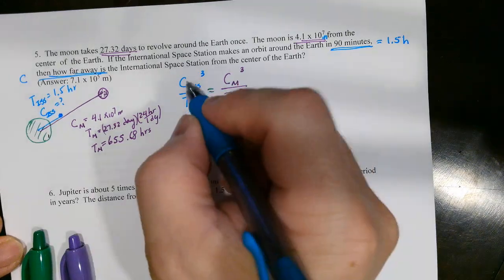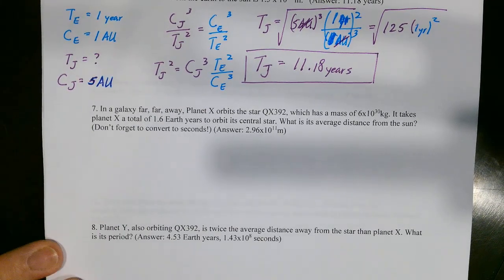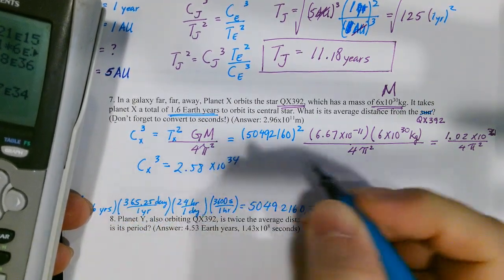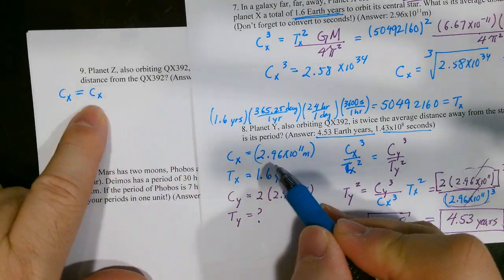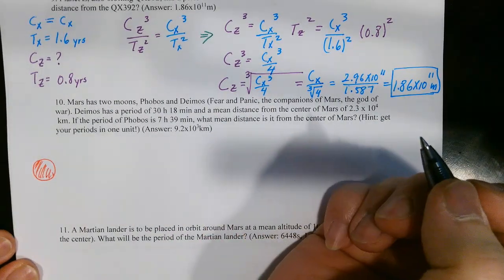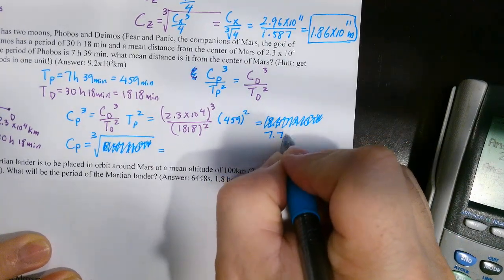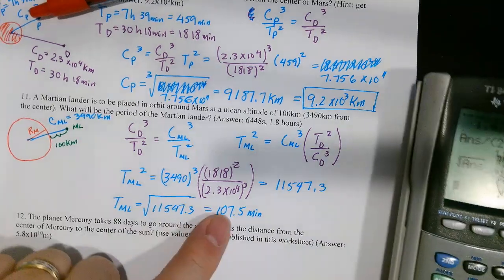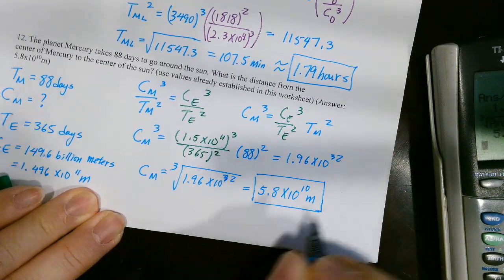Chapter 5 Kepler Work Sheet Solution Video 02